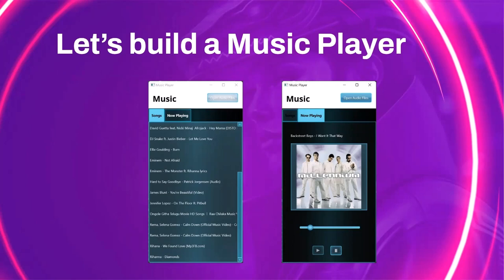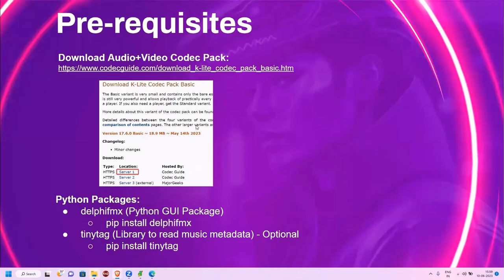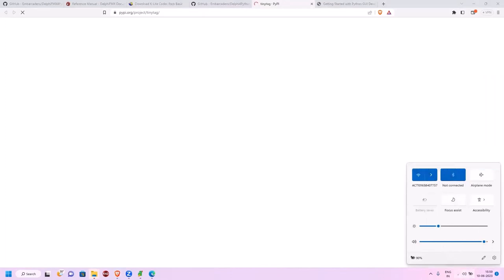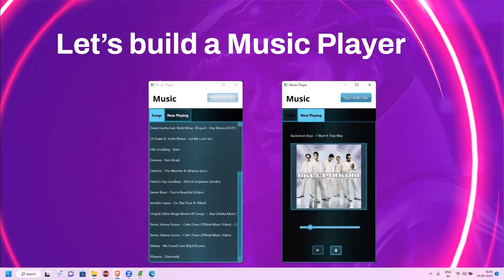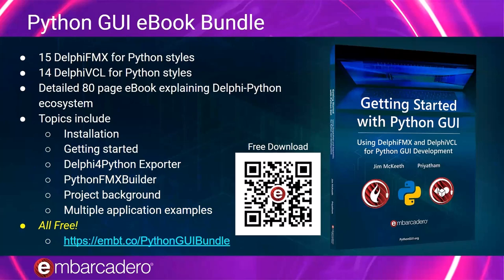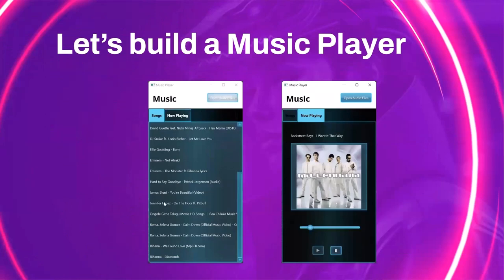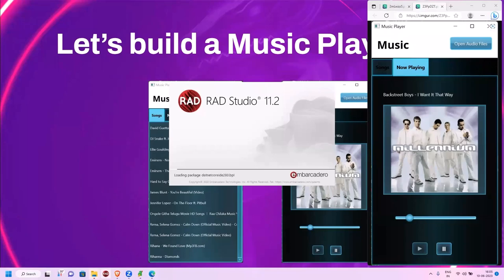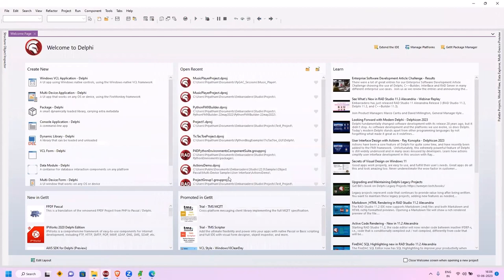Creating a Music Player App using DelphiFMX Python GUI package - Priyatham | PyGAC 2023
Listening to Music is a great experience. But developing such an application can be daunting even for software developers. You can now create such an application using your Python knowledge with the DelphiFMX Python GUI package. DelphiFMX provides a MediaPlayer component to make your job a cake walk to create a Music Player. Let’s get on the session to figure out how easy it is to create a Music Player applicaiton using Python.

Get started with GUI application development in Python using DelphiFMX and DelphiVCL Python packages using our eBook bundle